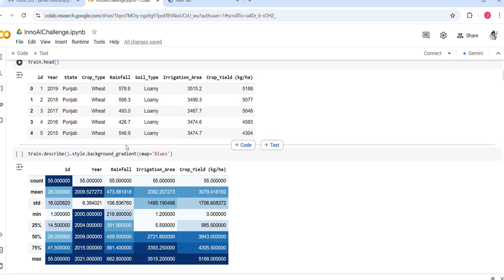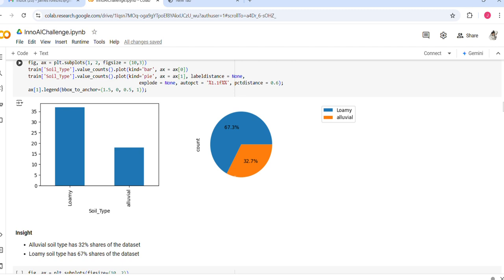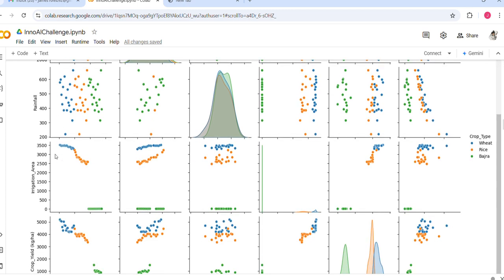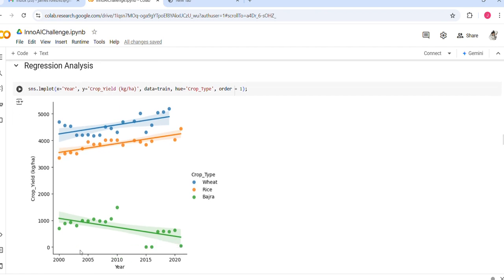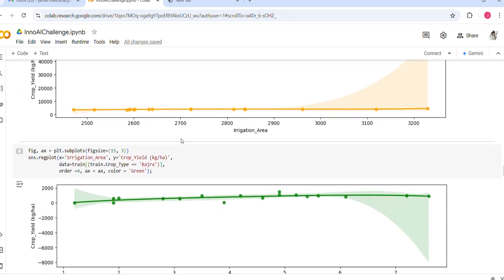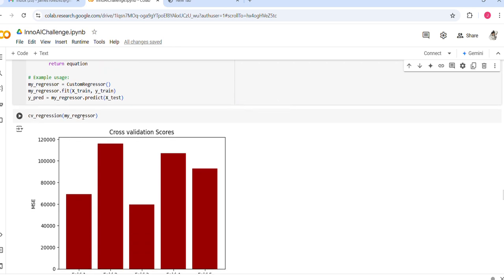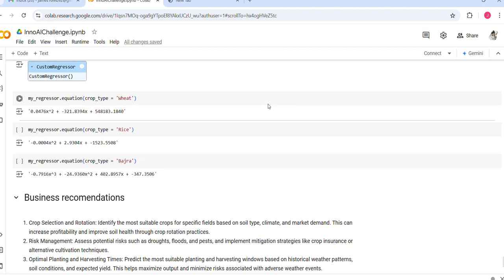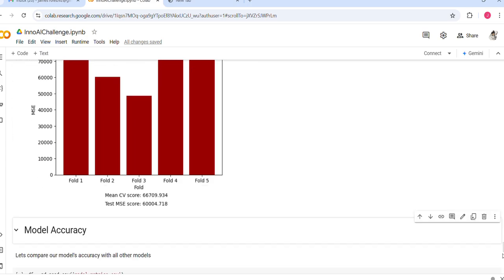Building Custom Machine Learning model for predicting Crop Yield - Venusmoon AI Challenge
Hello All!
This presentation is explanation on my project on predicting Crop yield from given data.